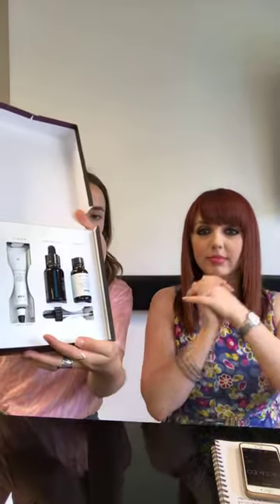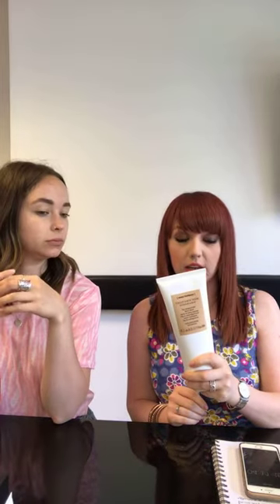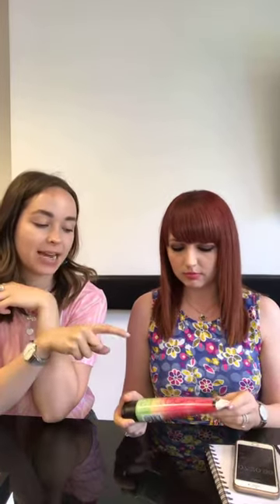PBLive: July Beauty Haul (Sothys, Elemis, St. Tropez & more) | Professional Beauty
Amanda & Georgia from the PB Editorial Team showcase some of the latest products we've had sent in to the Professional Beauty office in our monthly beauty haul.

Brands featured include Medik8, Sothys, Elemis, St. Tropez, Skinceuticles & more!